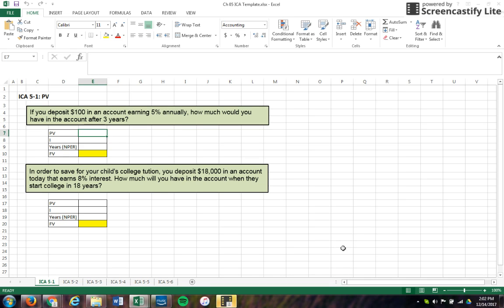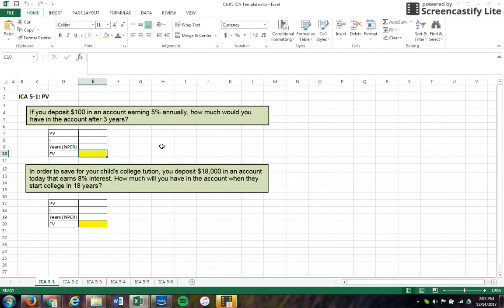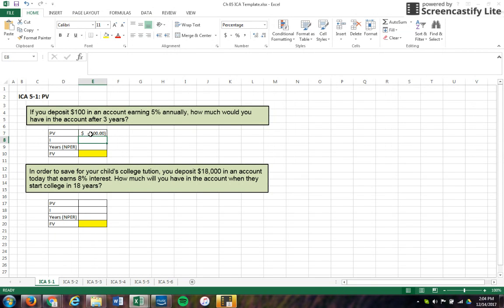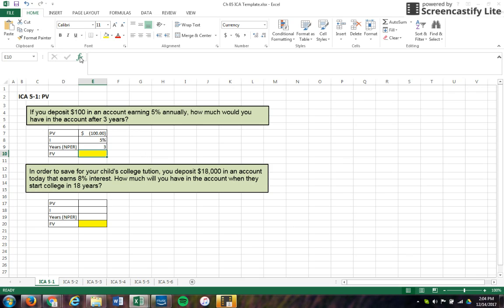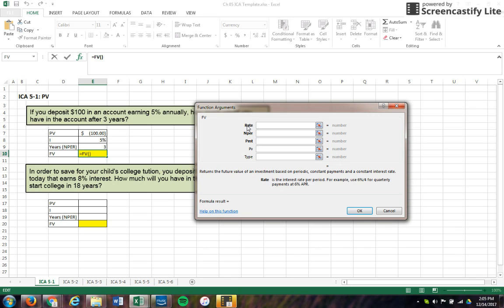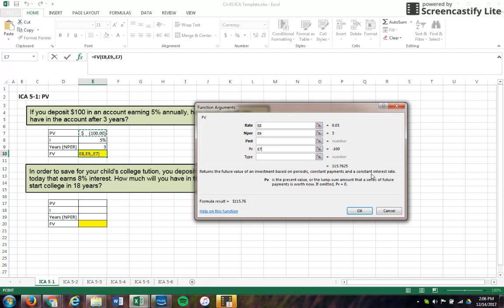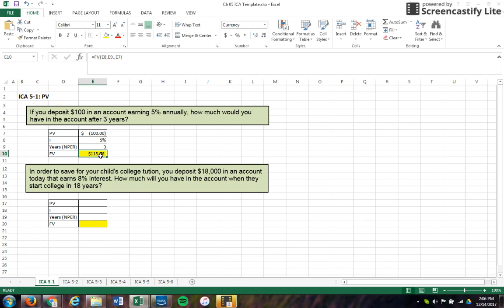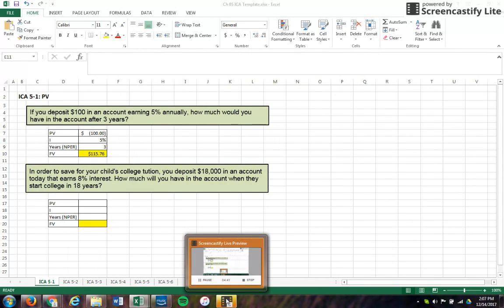BA361: ICA 5-1